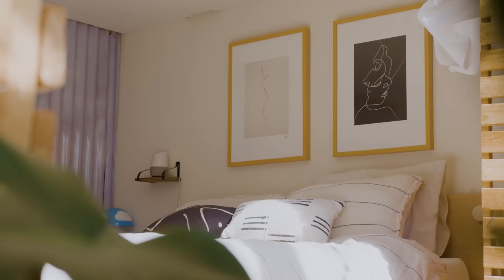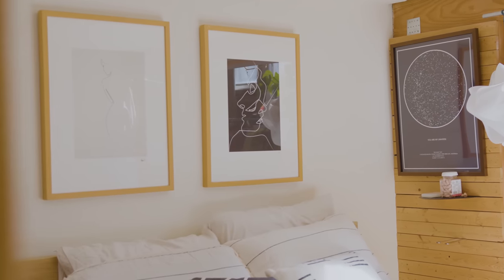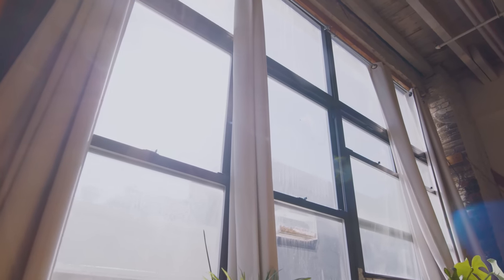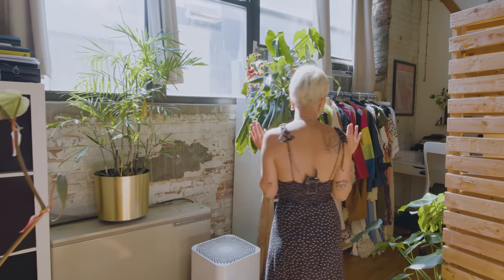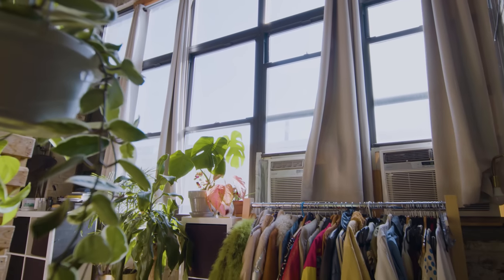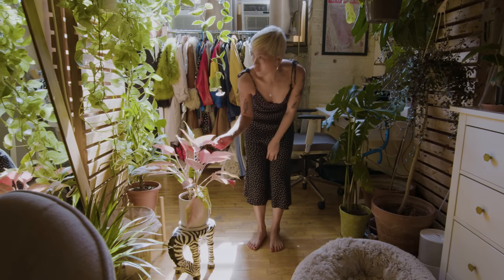Touring a Brooklyn Warehouse NYC Loft Apartment | Jess Tran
Welcome to Greenpoint! We took an inside look into Jess Tran’s gorgeous Brooklyn loft apartment. She takes us through the stories behind her second-hand furniture, luscious plants, unique decorations and so much more. This sun-drenched loft is home to a collection of unique decor pieces.

Welcome to Rented, where we take you on an inside look into the New York City apartments of your favorite influencers. Join us as we do a deep dive into their interior design, furnishing, style, stories, and favorite parts of their homes.

LISTED by SERHANT. is the first Real Estate media network of its kind, revamping traditional television for the new digital space. LISTED focuses on bringing fun and interactive content, using real estate as a vessel to explore design, food, adventure, journalism, and more.